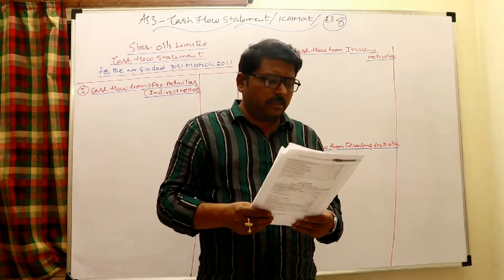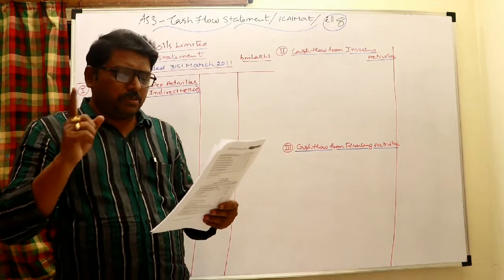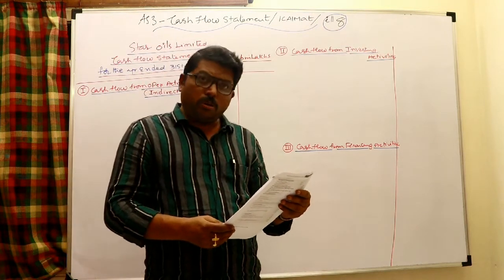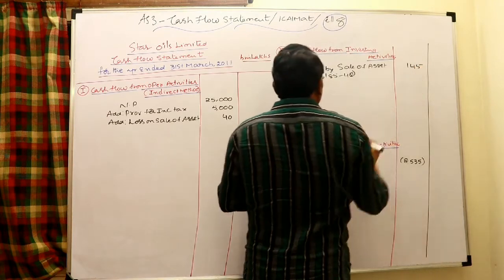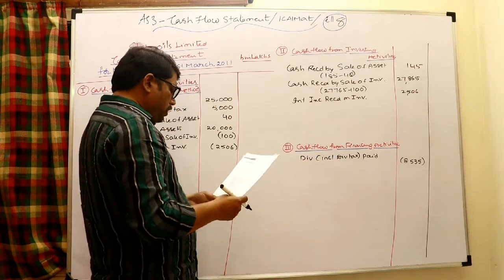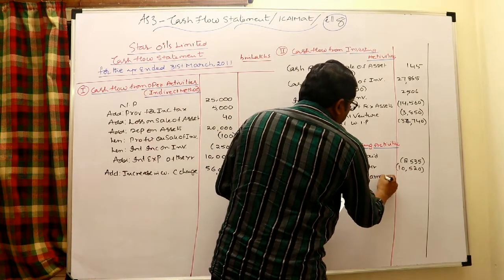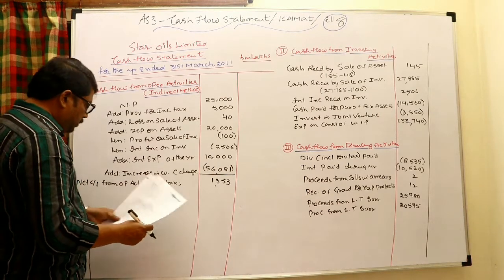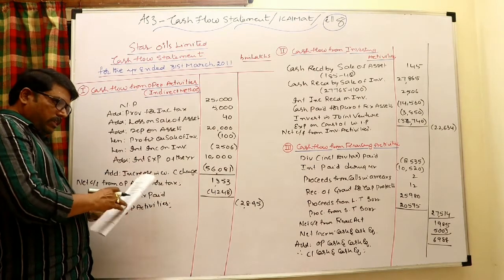CA&CMA Inter/(AS3) Cash flow statement/ICAI ill :8